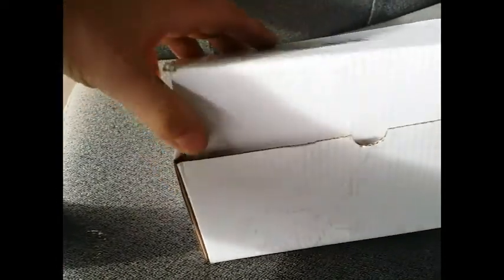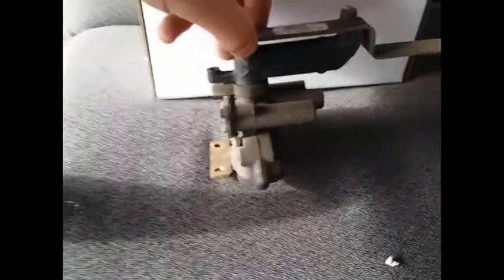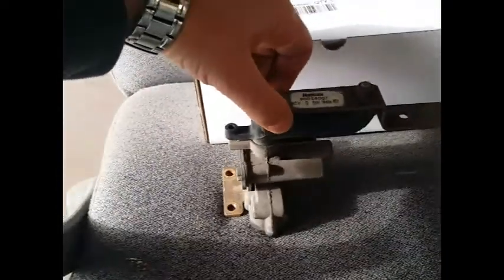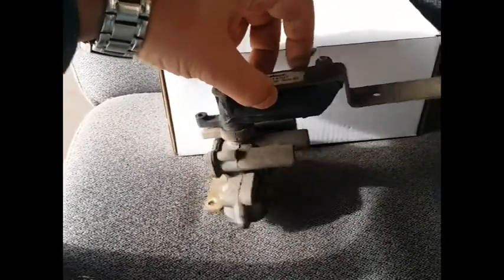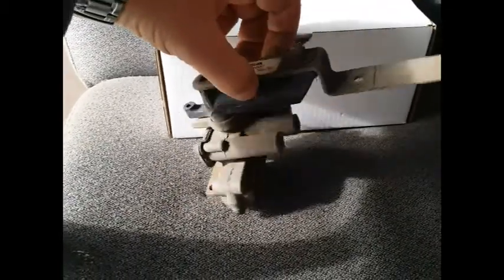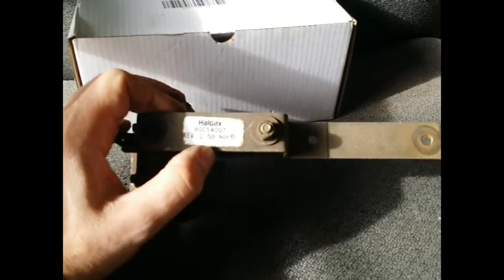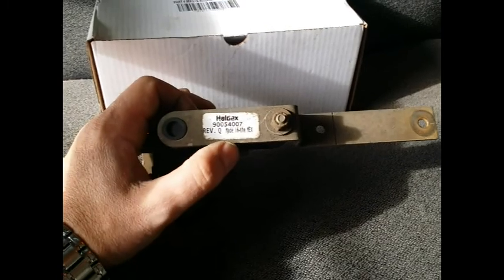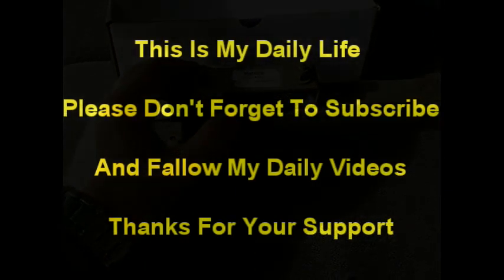Wabash Trailer Air valve Complication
Automatic  out of service

How One Can Tell Trailer Air Bag valve Gone Bad

The leverage plays a big roll in inflating the air bags